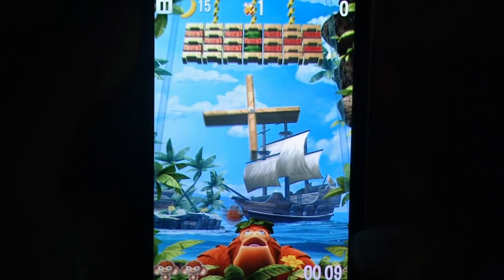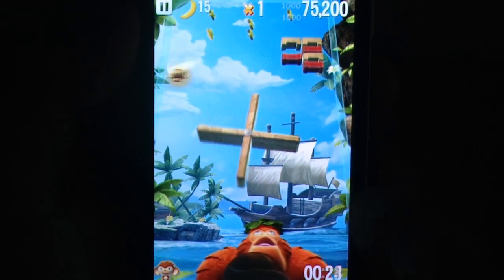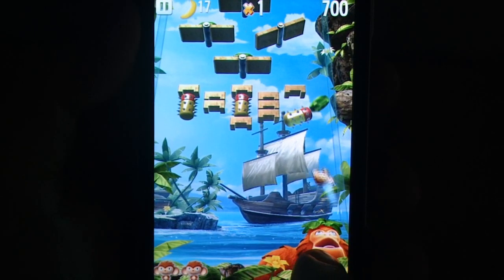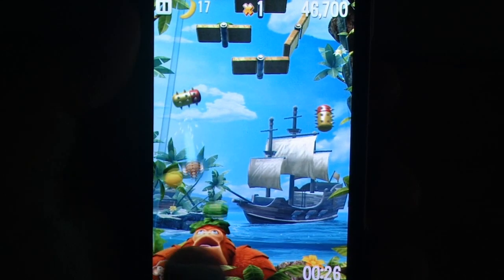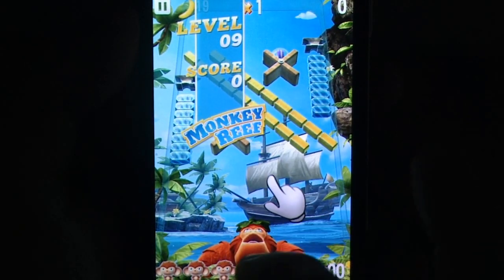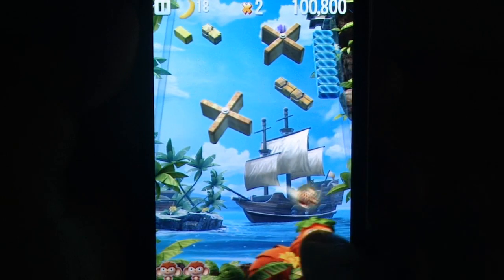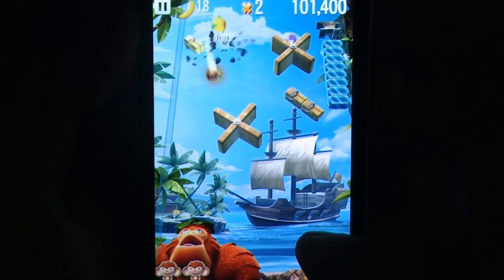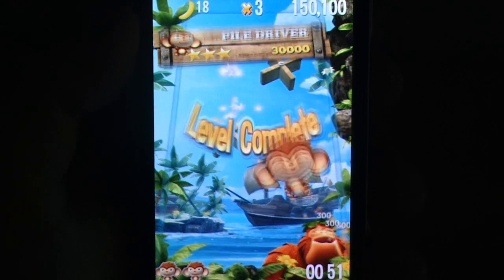Monkey Slam iPhone Gameplay Review - AppSpy.com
Monkey Slam iPhone Gameplay Review.

- View App Rating & Current Price